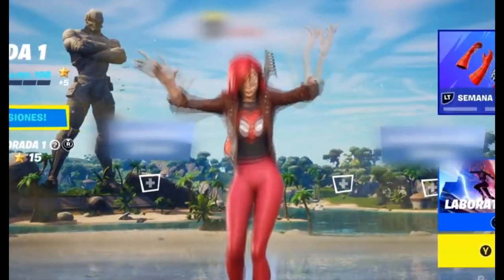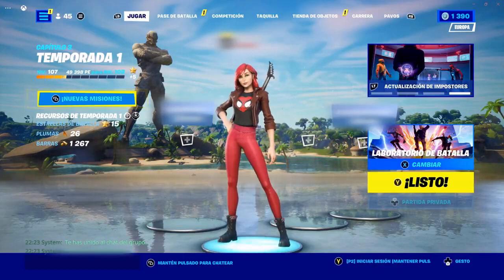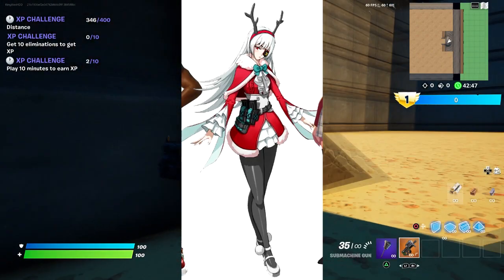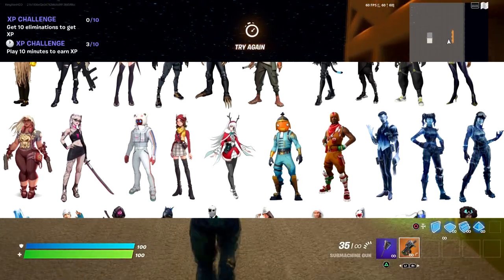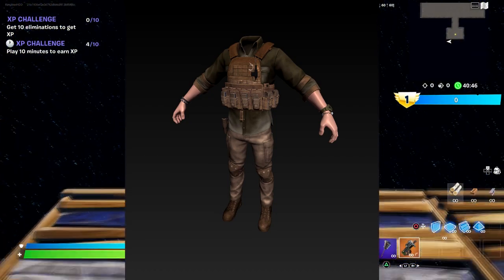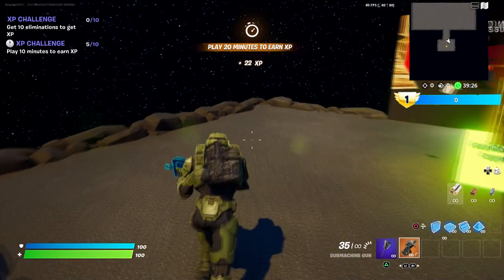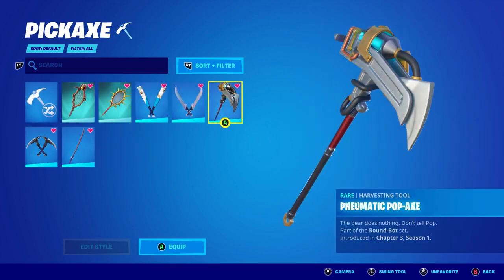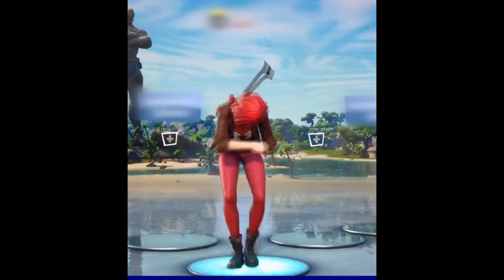Fortnite Chapter 3 Season 2 Battle Pass!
What’s up guys in this Fortnite battle royale video I’m gonna be showing you Guys Fortnite Chapter 3 season 2 2022 or fortnite season 2 Battle Pass in chapter 3 and fortnite update today chapter 3 is Fortnite Chapter 3 season 2 And is very soon and I show how get Spiderman Mile Morales on Ps5 Xbox one Xbox Series X PC Nintendo switch and fortnite Battle Pass Mobile iOS & Android And Season 2 Battle Pass Fortnite Update Spiderman Mile Morales Skin gameplay is cool and Fortnite X Dark Vadar count down is soon and Fortnite Chapter 3 Season 2 in Fortnite battle royale has update Season 2 Battle Pass in Battle royale and Fortnite Season 2 Battle Pass event is Fortnite new Season 2 Battle Pass and Fortnite season 2 chapter 3 is before Fortnite season 2 and brand new today Goku Skin Update fortnite Update Season 2 Battle Pass Fortnite Update and Season 2 Battle Pass easter eggs update Fortnite and Fortnite Season 2 Battle Pass is a cool new Fortnite Update from the brand new free Season 2 Battle Pass rewards. Also, Fortnite Update for Free Season 2 Battle Pass quests Fortnite tournament and Free Season 2 Battle Pass Fortnite Update and Vegeta skin & Free Fortnite Update Season 2 Battle Pass and Free gaming hardware fortnite that’s brand-New Chapter 3 Season 2 Battle Pass Update Fortnite is cool! Hopefully you enjoyed this video! Vbucks Fortnite are on the same day! Free vbucks fortnite! Fortnite Update Season 2 Battle Pass! New Fortnite free Season 2 Battle Pass rewards update reward! Moon knight Bundle! Jail jonesy Pack set! Fortnite banned on mobile! Gameplay free doctor strange Skin the egg launcher release date to Fortnite item shop free new weapons is soon! Chapter 3 Season 2 Fortnite is soon!